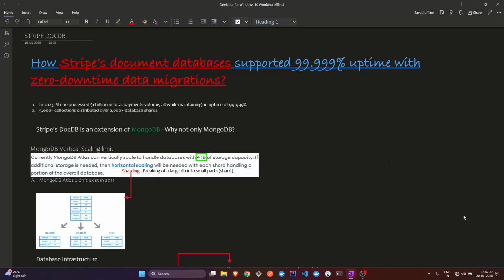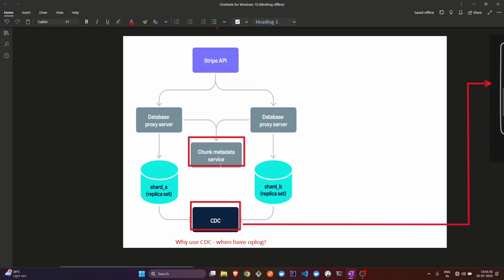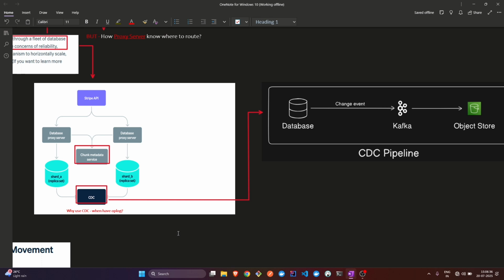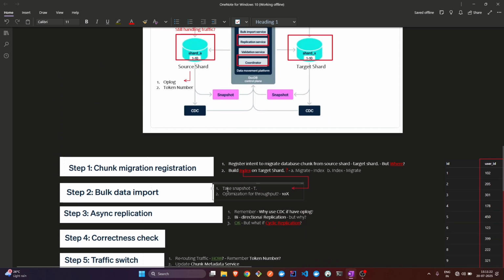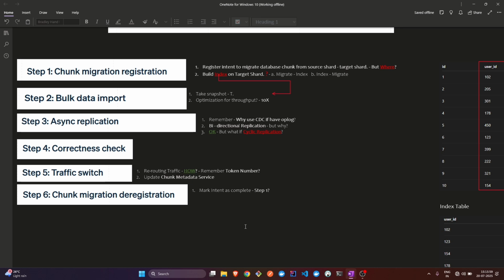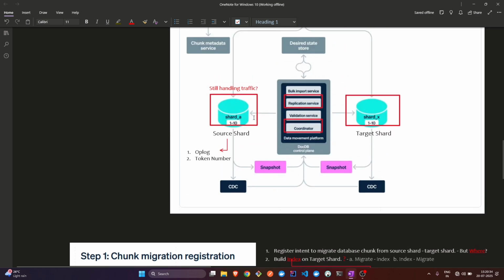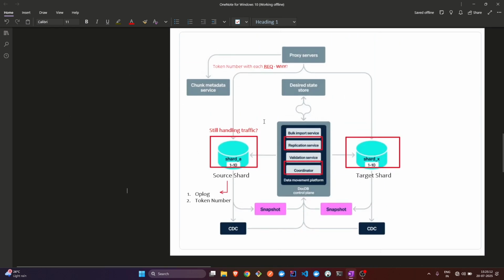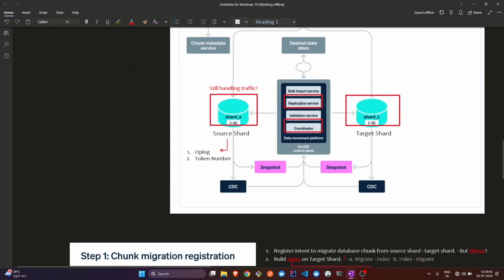How Stripe’s document databases supported 99.999% uptime with zero-downtime data migration?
Discover how Stripe's Document database architecture achieves 99.999% uptime and enables zero-downtime migration.
In this video, we break down the key design principles and engineering strategies that power one of the most reliable financial platforms in the world.